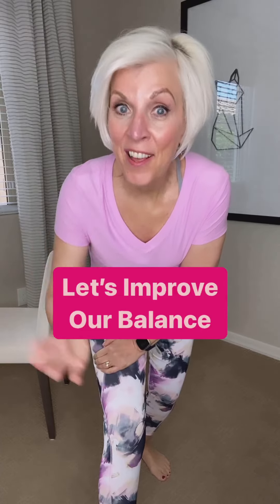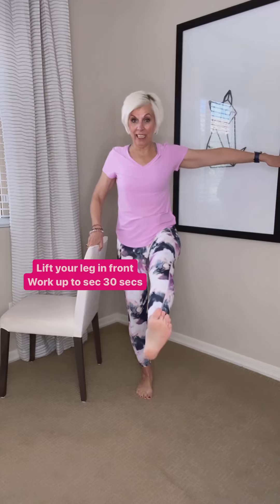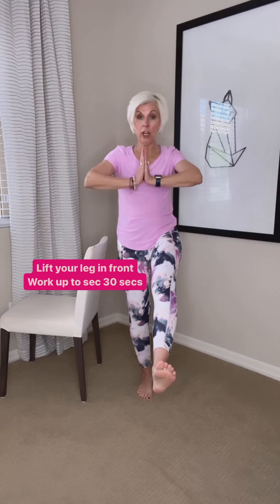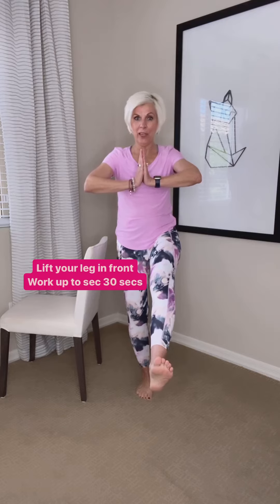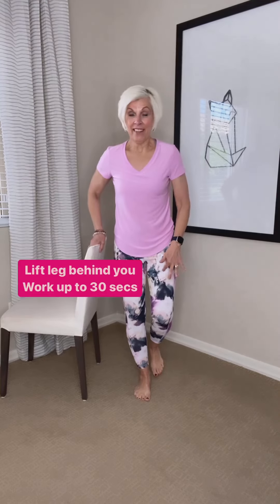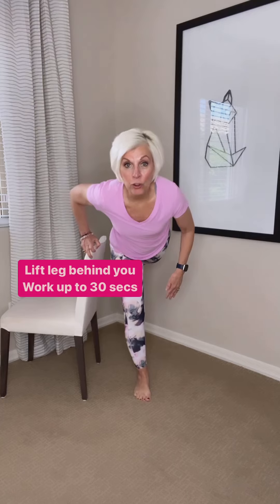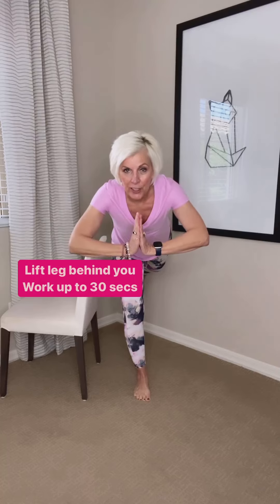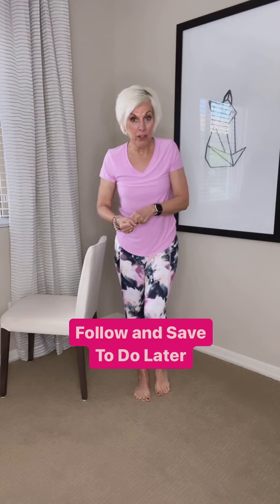Improve Your Balance